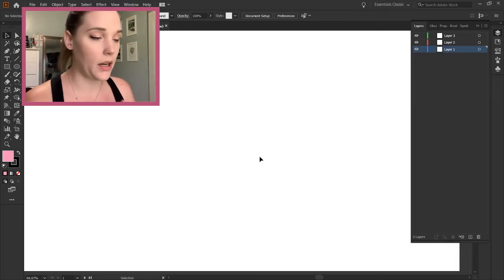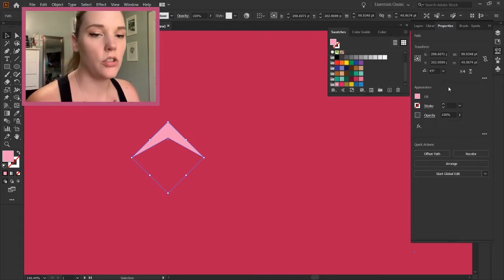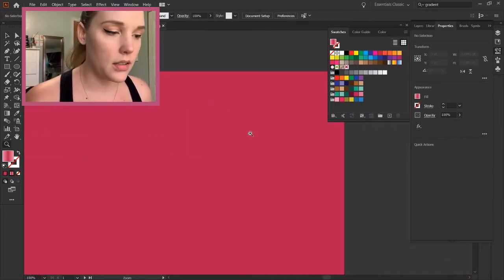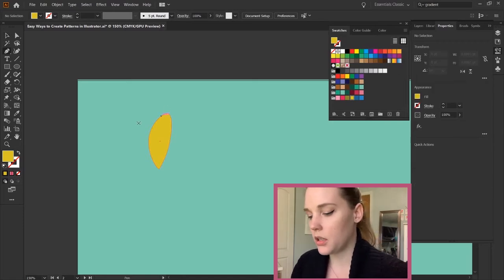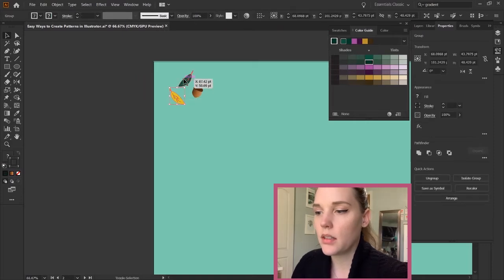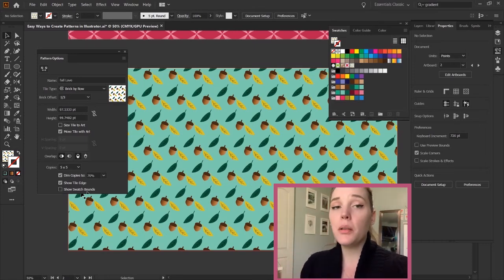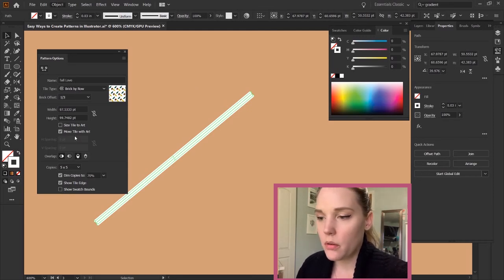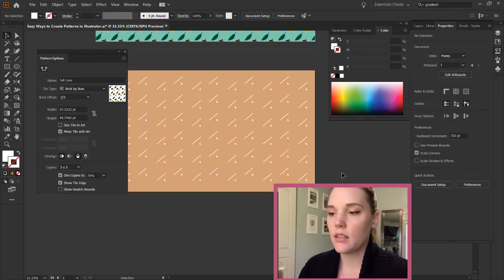Easy Ways to Create Patterns in Illustrator | Tutorial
Hello Creatives!
Let's create some patterns with some simple tools in Illustrator that you can use for any project.